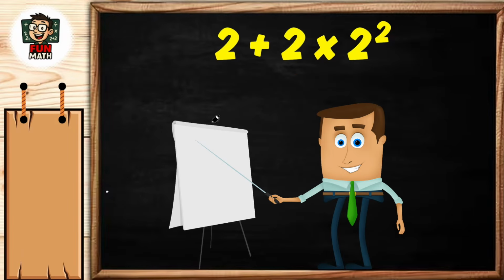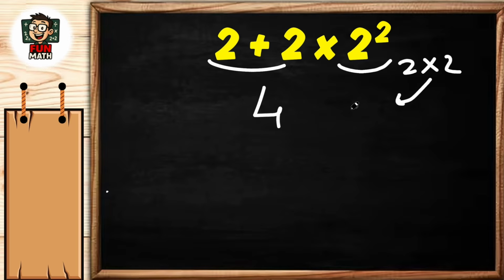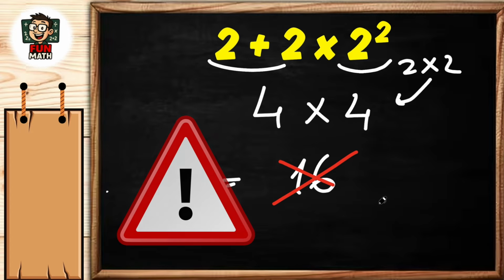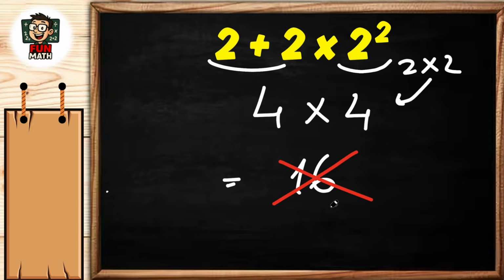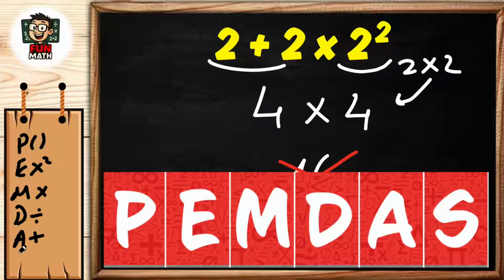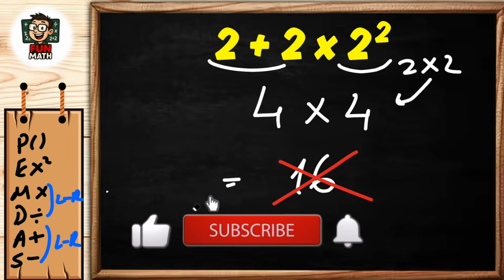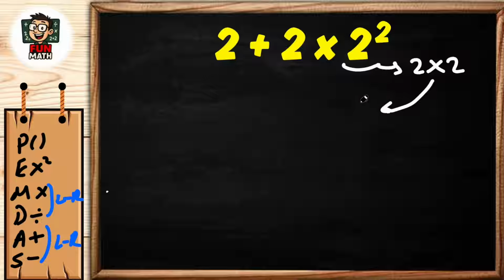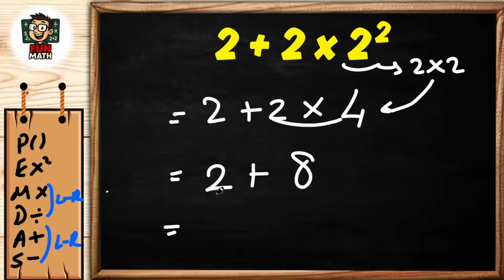99% Fail This Simple Math Problem 2 + 2 x 2² Without a Mistake?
At first glance, 2 + 2 x 2² seems simple — but division order can totally change the result! 🤔
Let’s go step by step and find out the correct answer using the right math rules (PEMDAS / BODMAS).